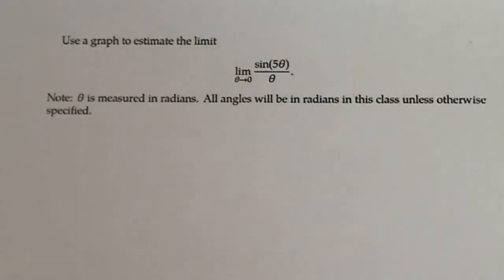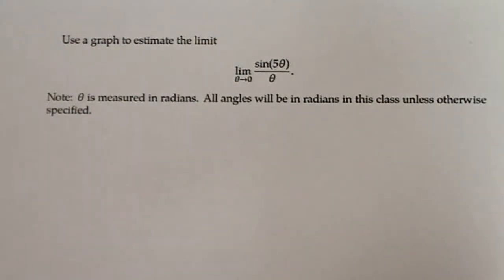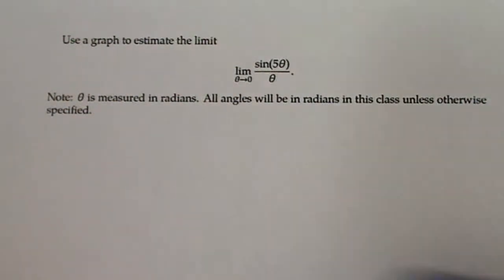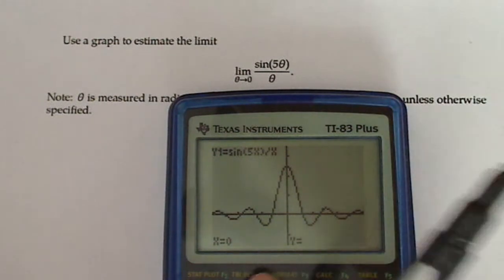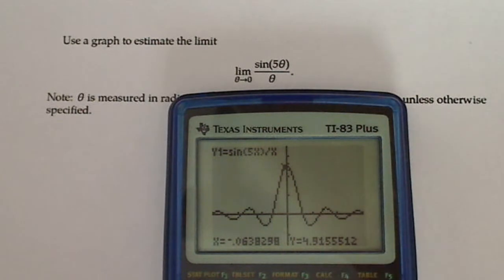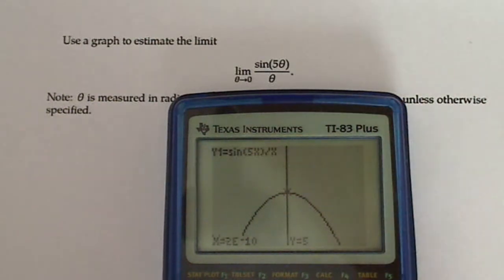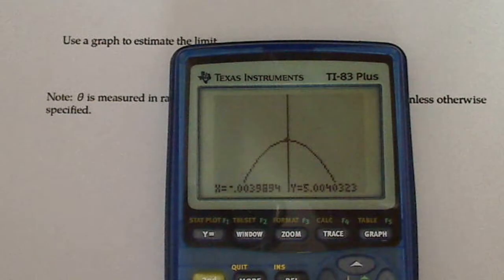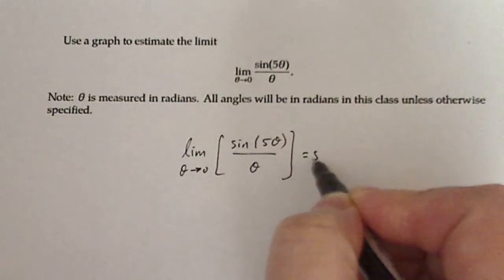Calculus 1: Calculating a Limit Using a Graph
Given a function calculate it's limit as you get close to an input value that causes a point of discontinuity.